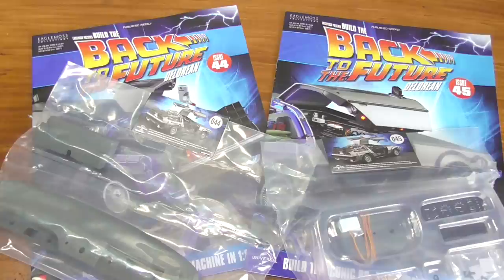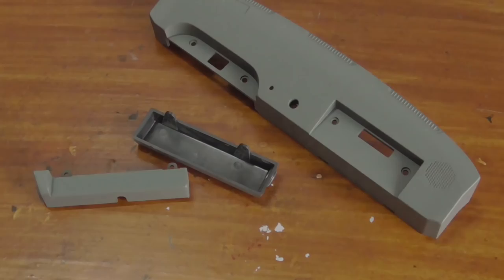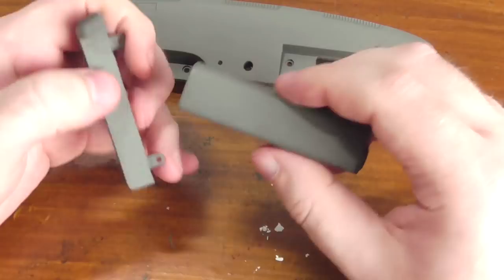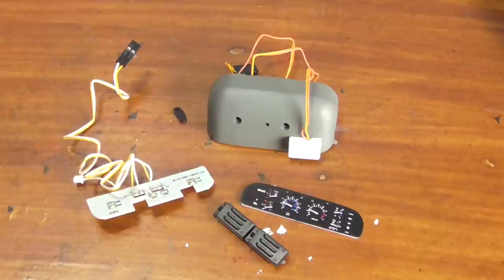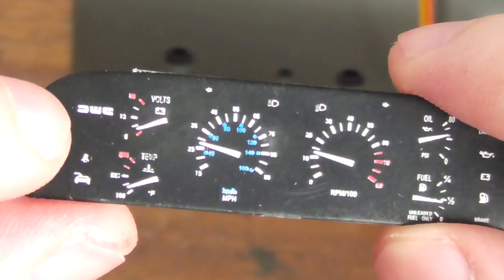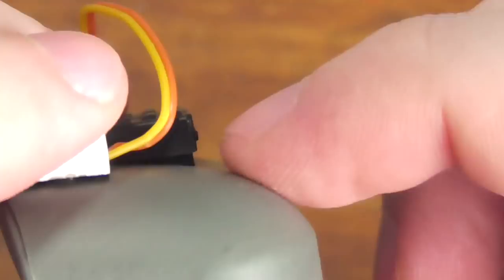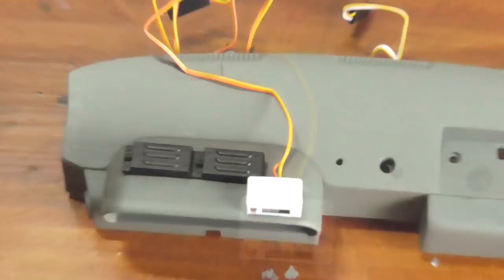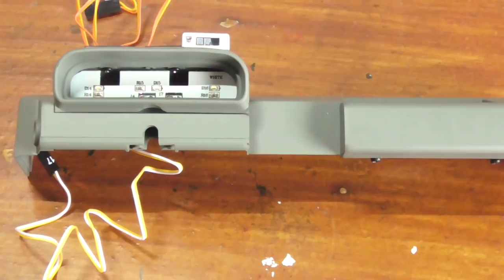Eaglemoss Build the Back to the Future Delorean Parts 44 & 45: DASH! AH AHH!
After a stall comes a dash!
Artwork by David Wildish.

"Go to 1931" Back to the Future: The Game Original Soundtrack
"Johnny B Goode Cover"